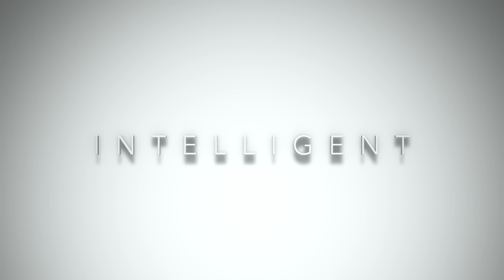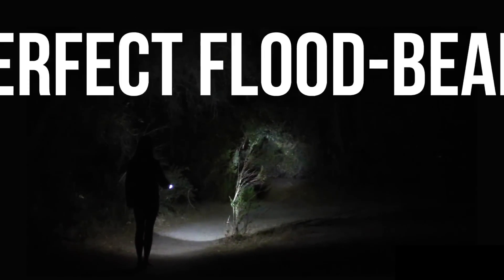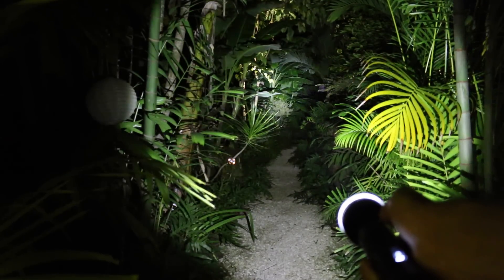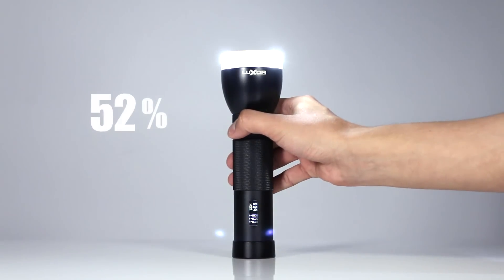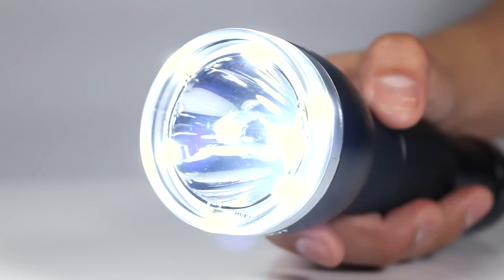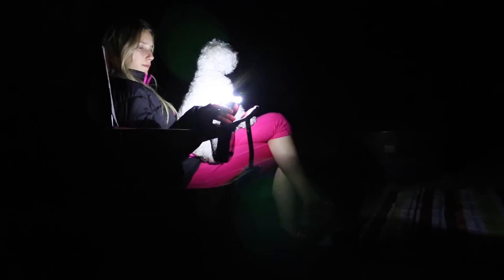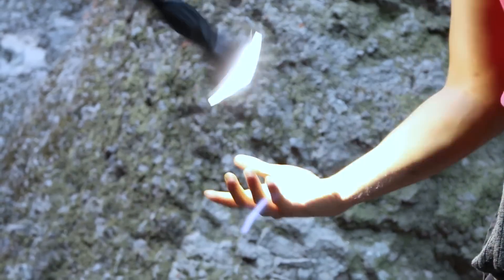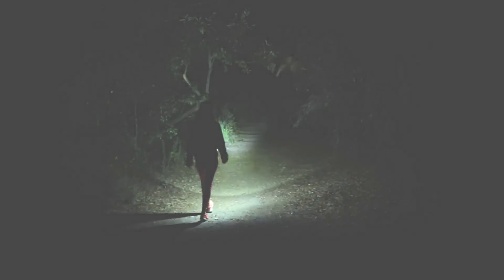Luxor 2, The World's First Intelligent Digital-Focusing Flashlight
An overview video of the basic and advanced features of this digital focusing flashing. Luxor 2 comes with 7 Cree LEDs, a 5000mAh lithium rechargeable battery and a computer processor. See what makes Luxor 2 the world's most advanced light.